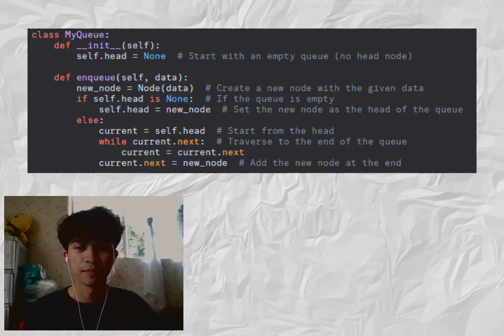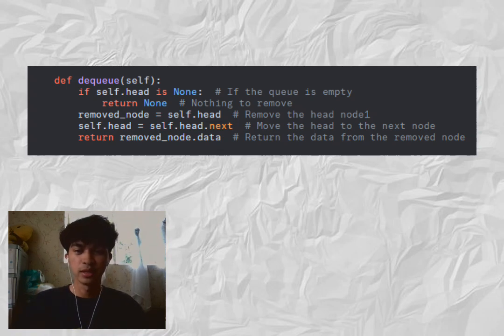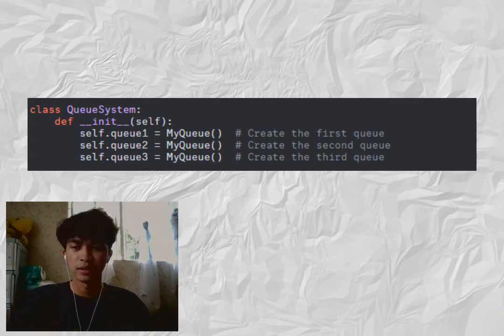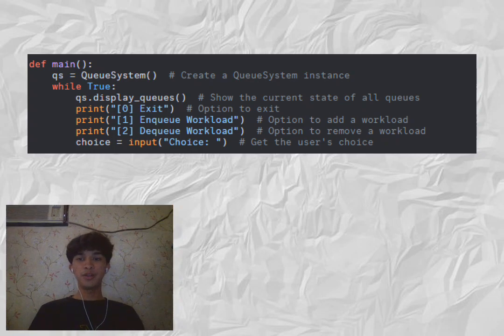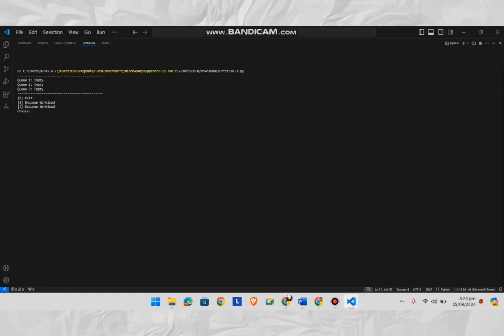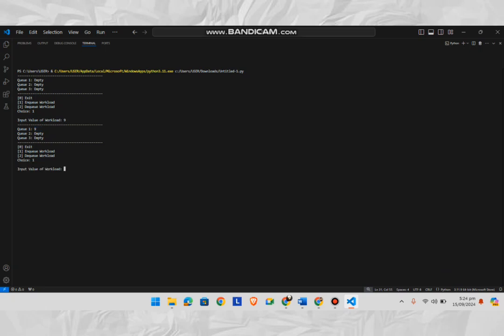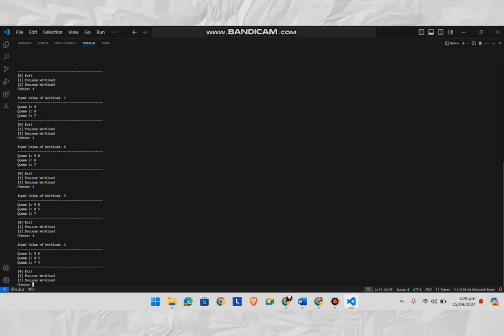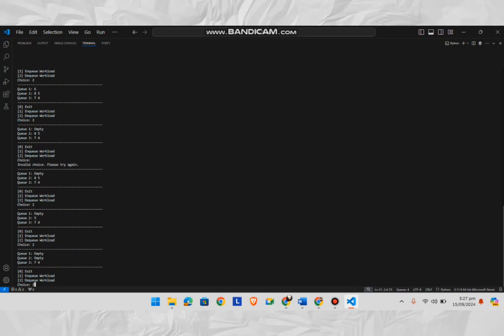LINEAR DATA STRUCTURE-QUEUE (LT3)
CCCS 104 DATA STRUCTURE AND ALGORITHMS 24-21
LINEAR DATA STRUCTURE-STACK

ROINEL JAMES LLESIS
BSCS 2B